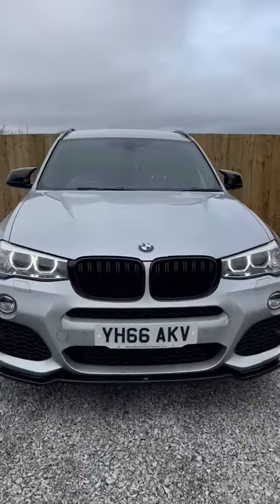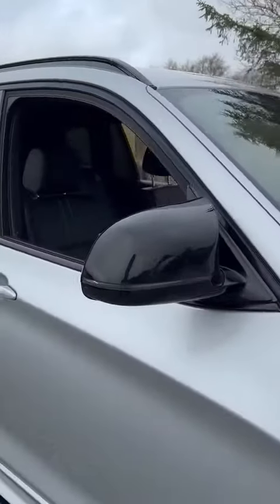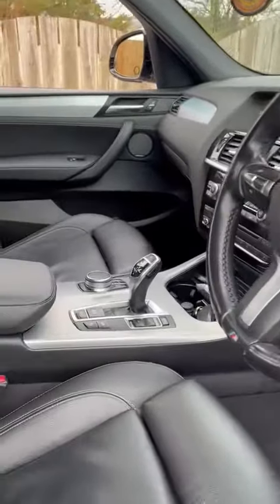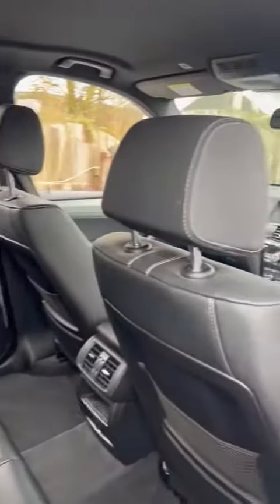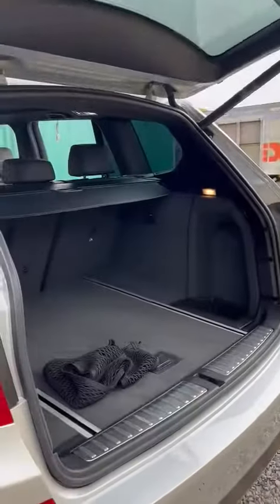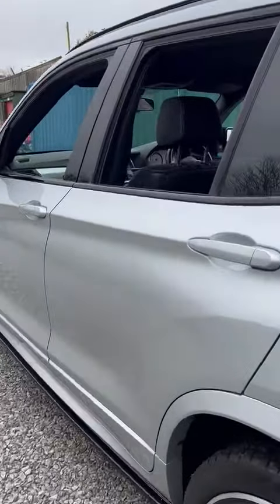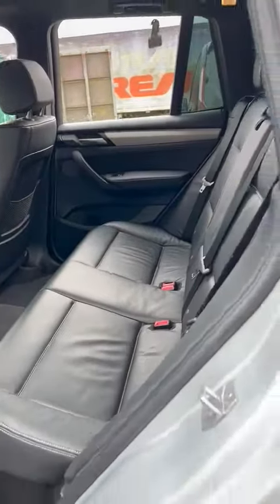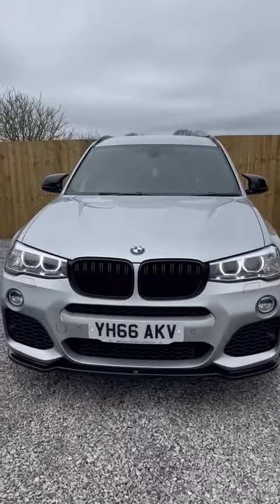𝗦𝗧𝗨𝗡𝗡𝗜𝗡𝗚 𝗕𝗠𝗪 𝗫𝟯 𝟯𝟬𝗗 𝗠 𝗦𝗣𝗢𝗥𝗧 𝗔𝗨𝗧𝗢